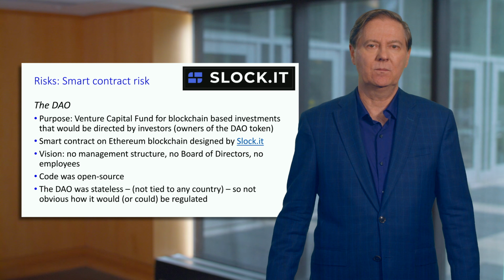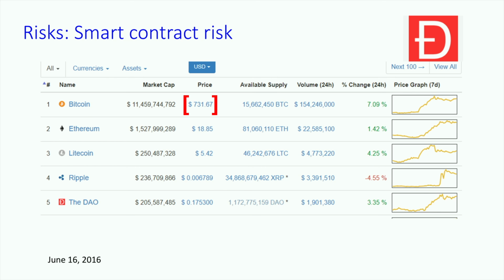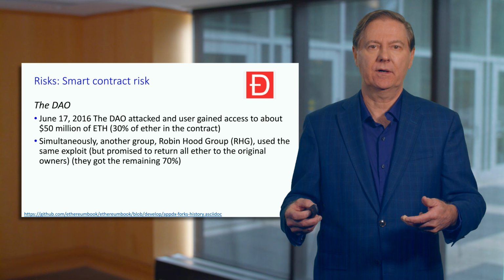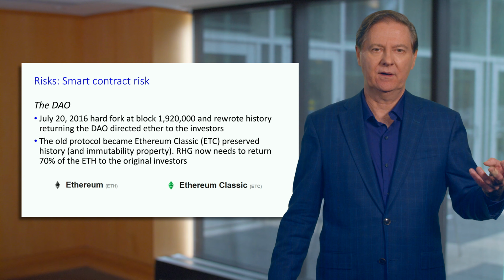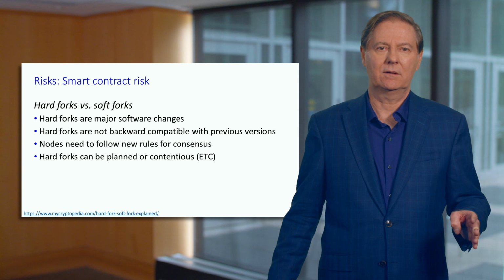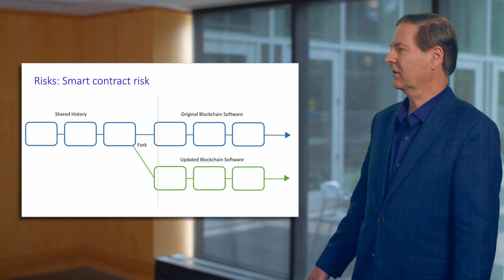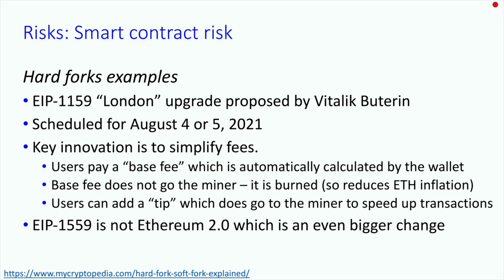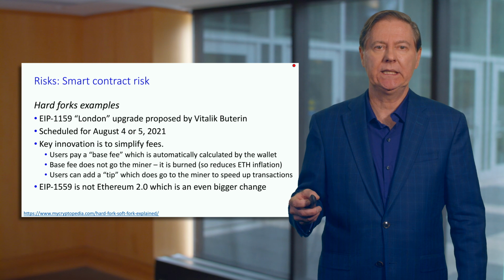The DAO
This video is part of the "Decentralized Finance: DeFi Risks and Opportunities" YouTube course. The playlist for the entire course is

This is one of four courses posted to YouTube.

Course IV Description:
The final course is called DeFi Risks and Opportunities. It is essential that you complete the first three courses: I. DeFi Infrastructure; II. DeFi Primitives; and III. DeFi Deep Dive before beginning the fourth course. The course starts with the premise that an analysis of any new technology must clearly gauge the risks and challenges. Given that DeFi is only a few years old there are plenty of risks. The course begins with the most obvious risk: smart contract risk. Smart contracts are foundational for DeFi. The code of these contracts is public - opening a clear attack vector for hackers. That is, in traditional finance, hackers need to break into a system to get access to the code and data. In DeFi, everything is open source.There are many other risks studied including: Governance risk; Oracle risk; Scaling risk; Decentralized Exchange or DEX risk; Custodial risk; Environmental risk; and Regulatory risk.